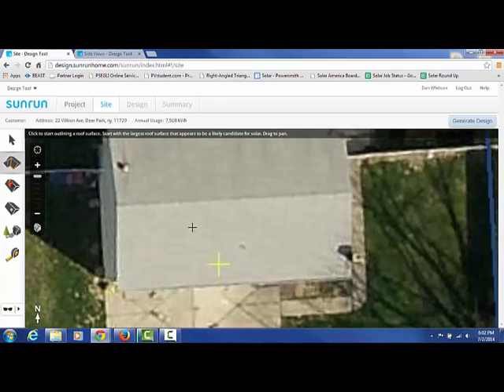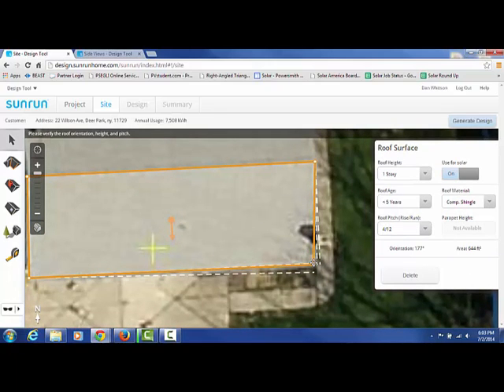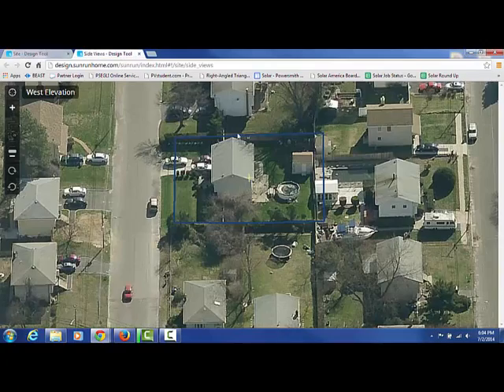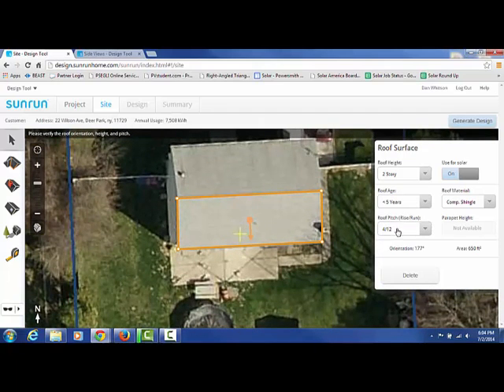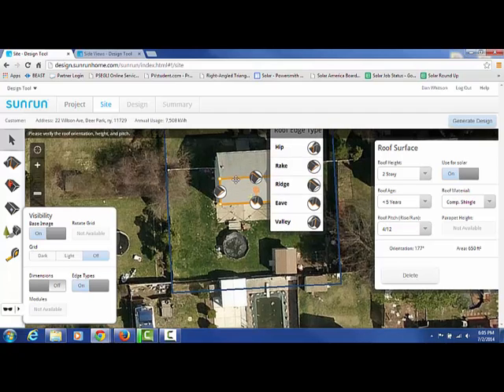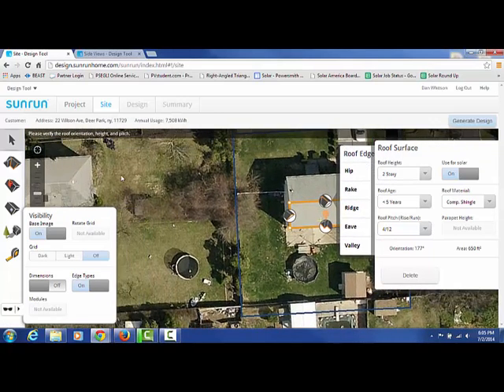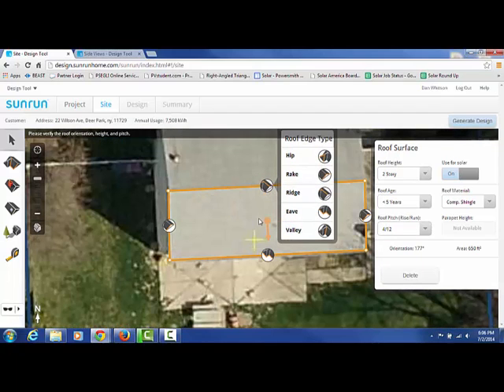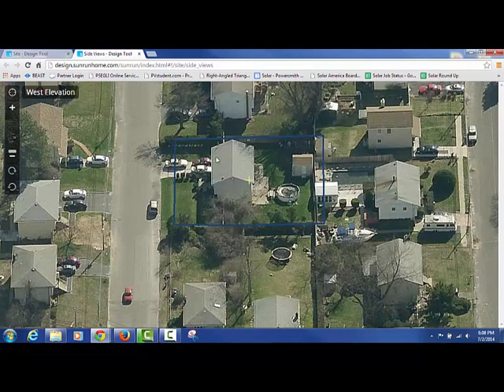Outline Roof Plane